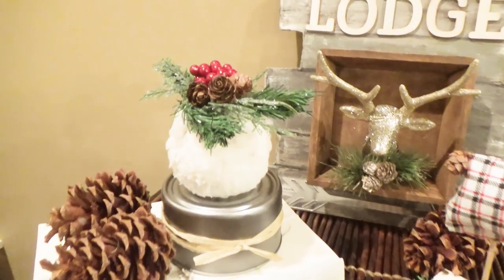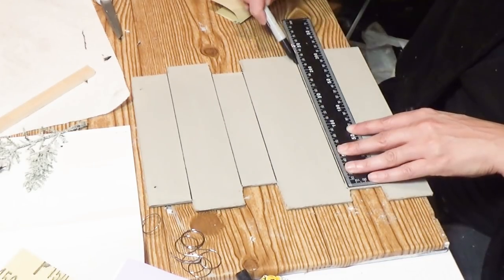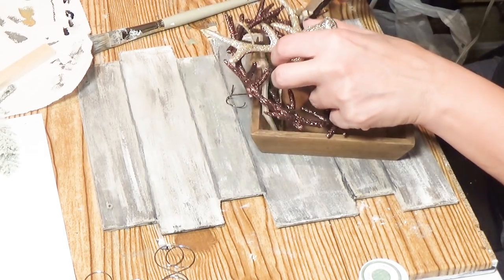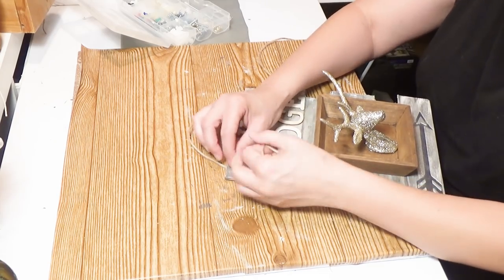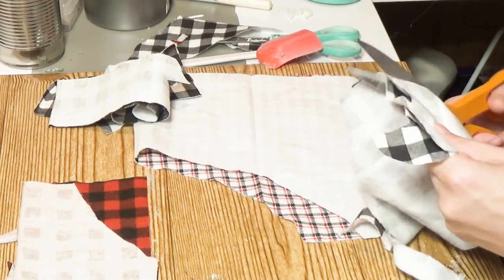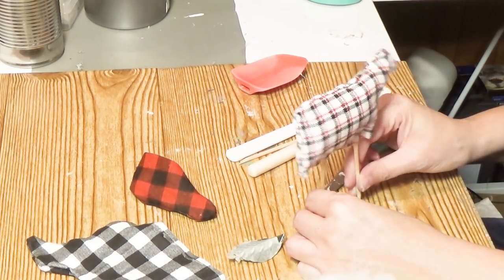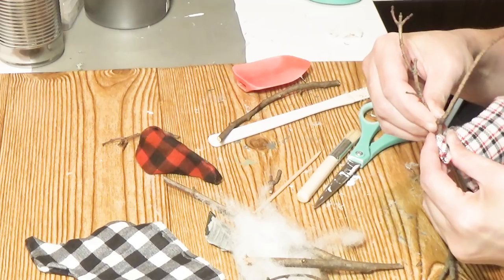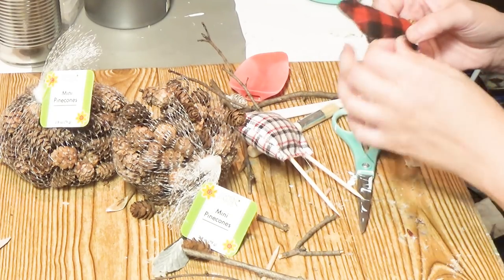DOLLAR TREE CHRISTMAS DIYs / Winter🌲 Rustic Deer Figures + Ski Lodge Sign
RUSTIC CHRISTMAS DIYs- 3 WINTER DIYs – BUFFALO PRINT Deer Figures + Lodge Sign + Snowball Ornament
Watch how I use Dollar Tree and other affordable products to create 3 Christmas DIYs.

1. SKI LODGE SIGN: Dollar Tree sign, wood letters, deer ornament, & arrow, greenery, pinecones, sandpaper, Fix- All Glue, hot glue, wood tray from Michael’s [99 cents], Waverly Chalk Paint in white, elephant, moss, truffle, hazelnut & mineral

2. DEER FIGURES: fabric, stuffing/ cotton balls, sticks, hot glue, pinecones, stand, skewers, greenery, pinecones, berries

3. SNOWBALL ORNAMENT: Styrofoam ball, hot glue, fleece hat DT, greenery, berries, pinecones

These Christmas Winter DIYs are rustic farmhouse with a log cabin flair.  Remember, you can always modify any DIY to suit your home décor.
I love how all 3 projects turned out.  I hope you do as well… BE INSPIRED!

ETSY SHOP [coming soon]:

Greeting:
Hi!  I am a mom, wife, teacher, and creator.  I enjoy making handmade accessories & décor on a budget.  I would describe my style as Modern Farmhouse Chic… a little modern, a little farmhouse, and a little shabby chic, with a rustic flair.

If you like the video, press the thumbs up button… it lets me know what kind of crafts you want more of and helps get my channel noticed.

I appreciate you stopping by and would love for you to stick around as my channel begins to grow.

    CRAFT… and make everything better!     KAT =^.^=